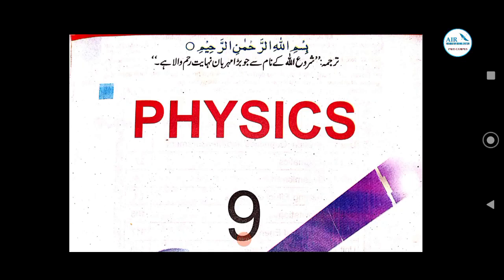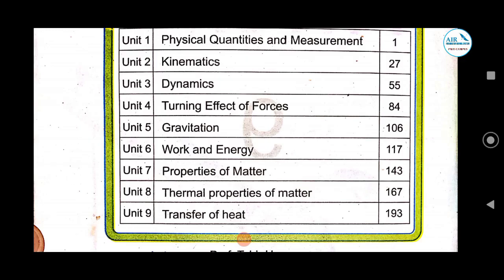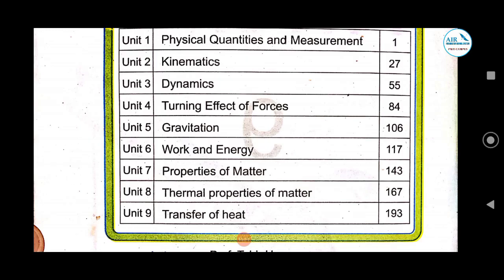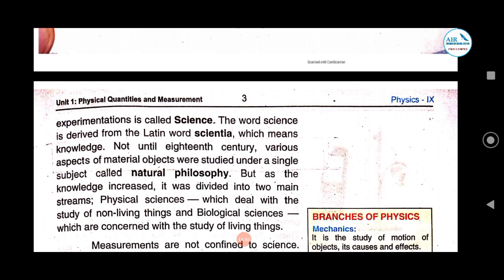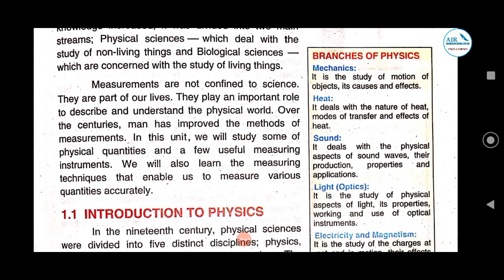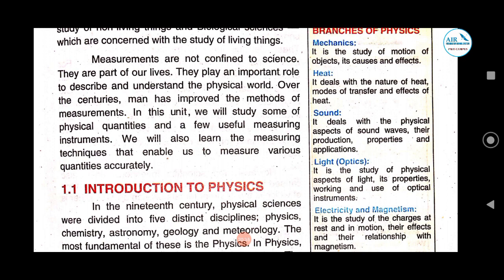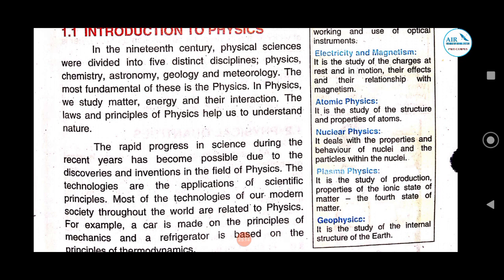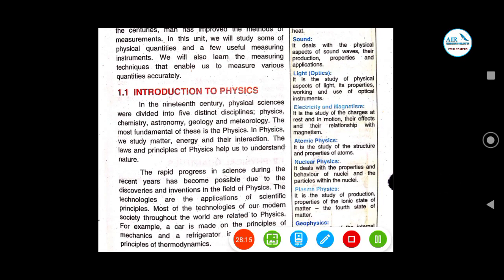Grade Pre-9th: PHYSICS Chapter 1 (Topic 1.1)